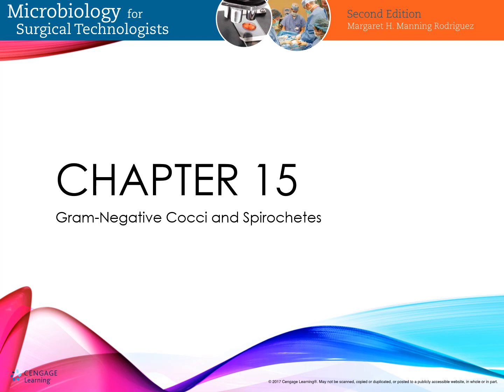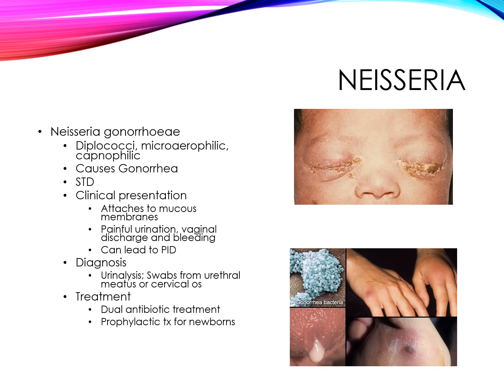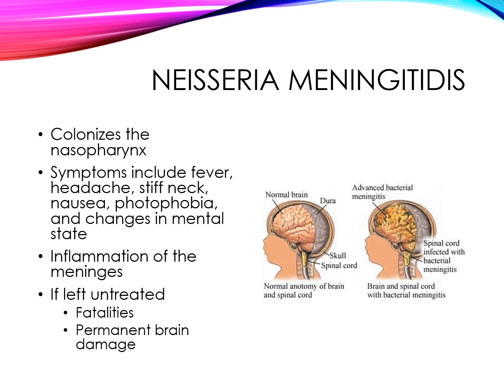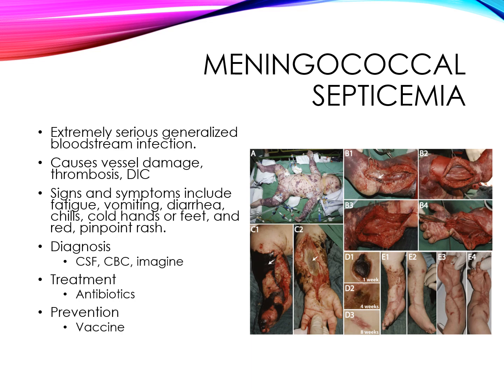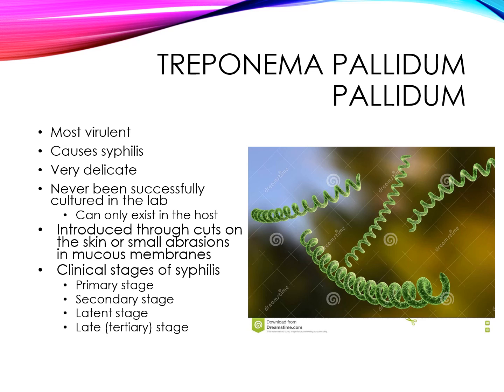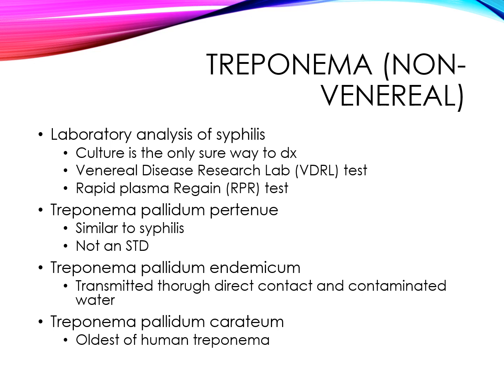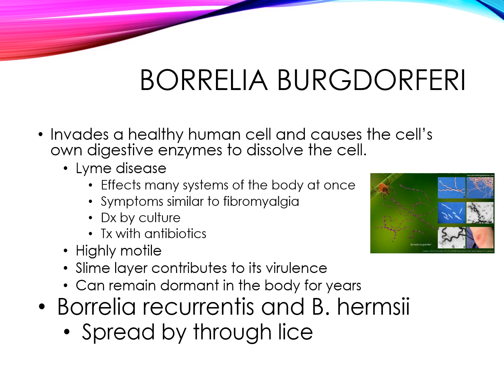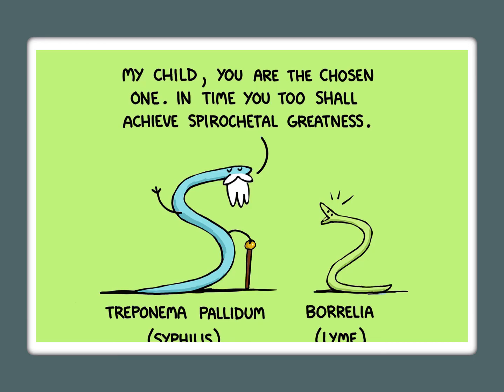CH15 Micro Lecture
Overview of Gram-negative cocci and spirochetes